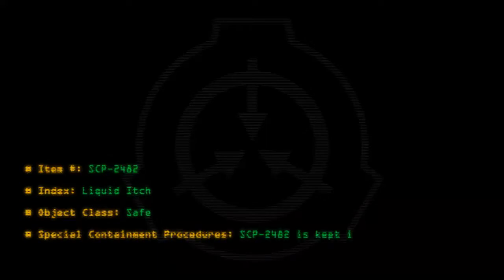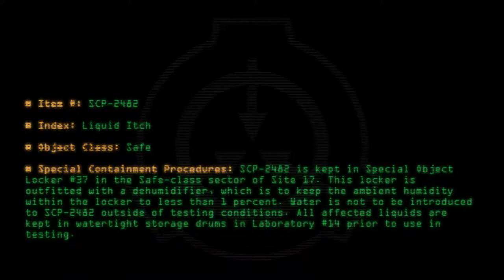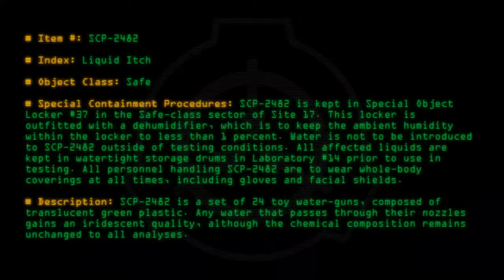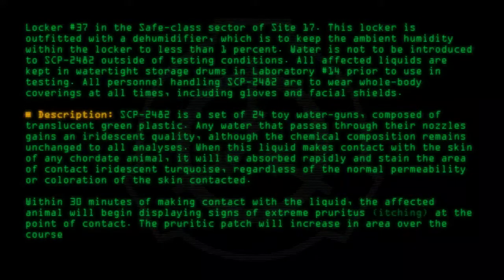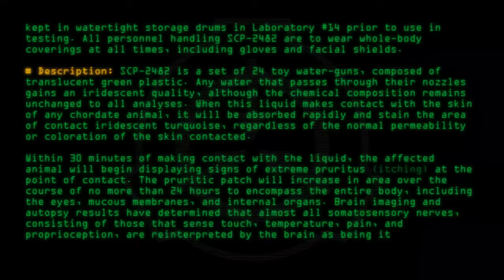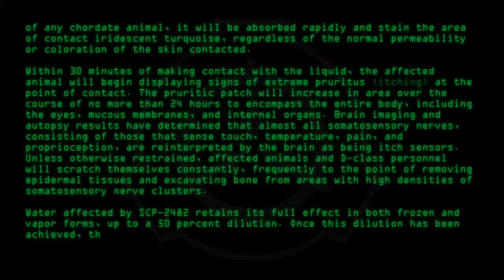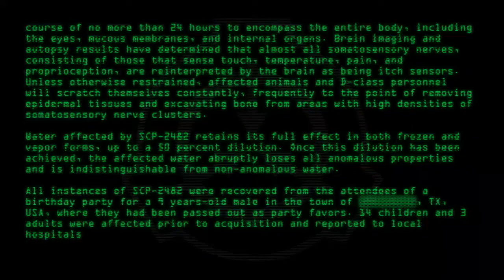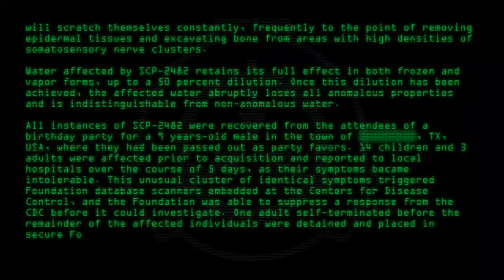SCP-2482 - Liquid Itch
Code: SCP-2482
Title: Liquid Itch
Rating: 56
Wordcount: 712
Last Edit: 06 Jun 2017 11:45
Revision: 3
Linked: